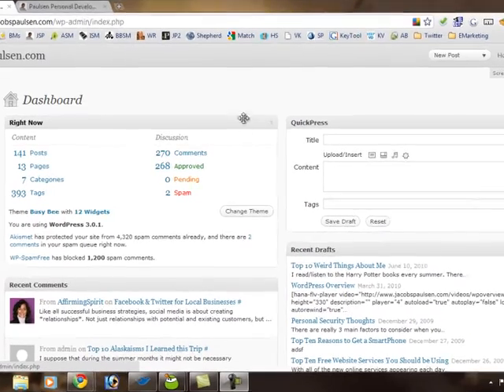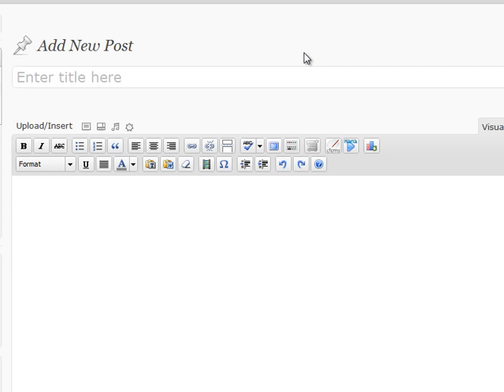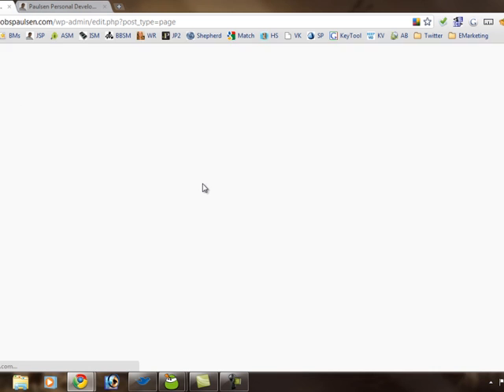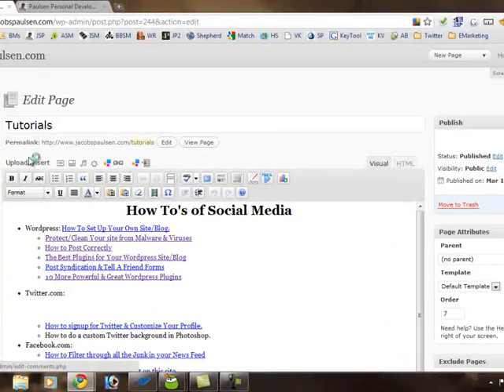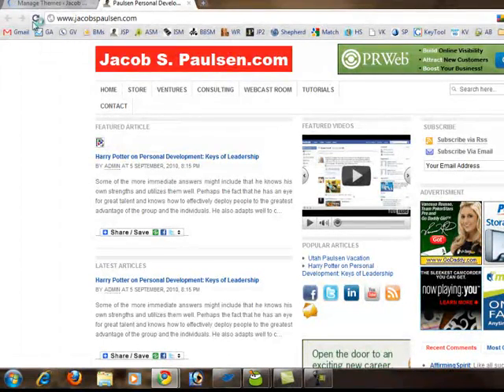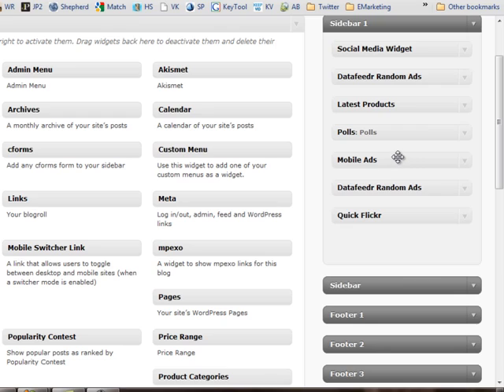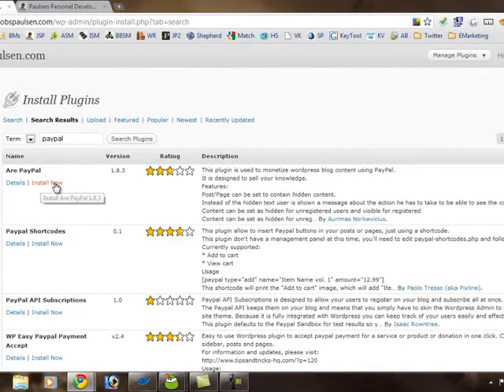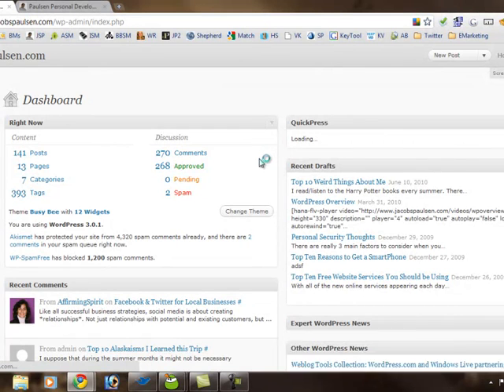WordPress Overview & Tutorial How to Edit Pages & Blog Posts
WordPress tutorial. Pages, posts, themes, comments, and more. Learn how here.